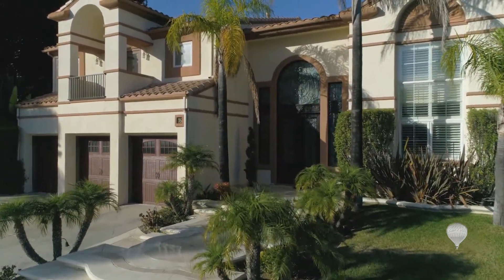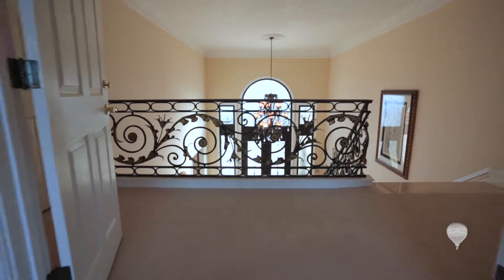RE/MAX Fine Homes TV show: Episode 11/4/2017